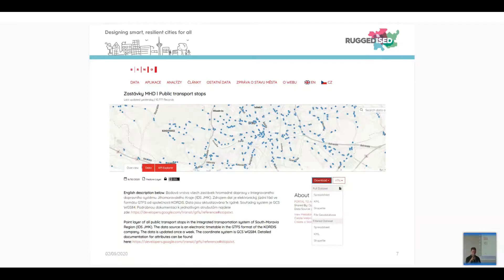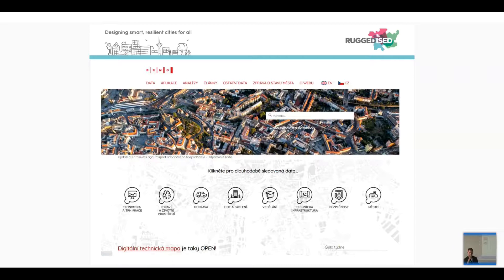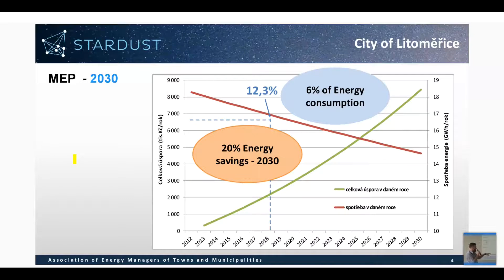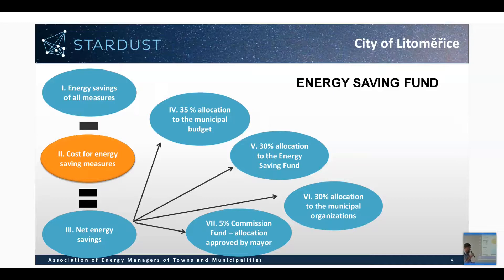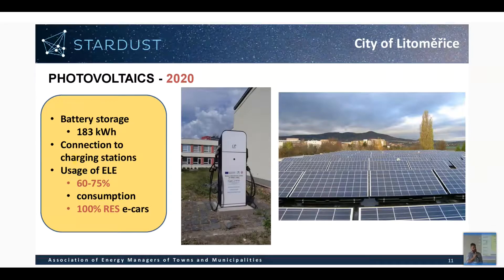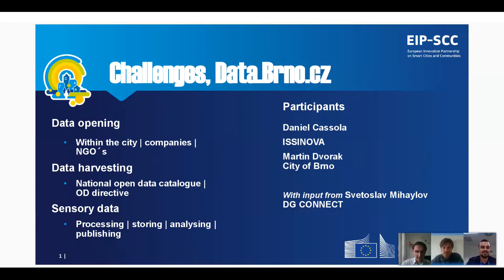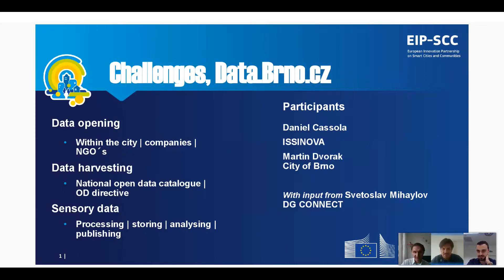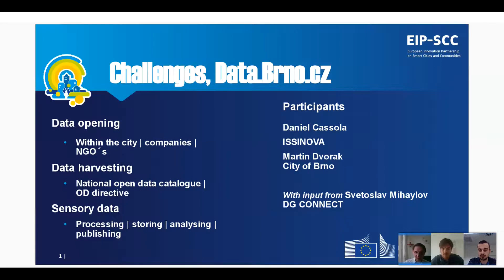EIP-SCC General Assembly, Sept 2nd - 3rd, 2020, Urbis Fair Brno (CZ) & online - Session 3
General Assembly of the EIP-SCC, Sept 2nd - 3rd, 2020, Session 3: From replicators to implementers

The essence of any Replication process is to take advantage of previous efforts, innovations and knowledge applied, collect the lessons that can be learned and use them in the most suitable and appropriate way, keeping in mind the specific nature of the different local contexts.

The possibilities from effective replication are clear, and the city of Brno (RUGGEDISED) and the City of Litoměřice (Stardust) are two examples of how ambitious local governments can work to quickly improve their ‘Smartness’ for the benefit of the environment, the citizens and the economy. Alongside more than a hundred European Smart Cities they share their experiences from the so-called Lighthouse projects through the Smart Cities Information System (SCIS) and the  European Innovation Partnership on Smart Cities and Communities (EIP-SCC).

This workshop brings together cities - Fellow, Lighthouse and other cities not yet involved in a Smart City project – as well as the European Smart City initiative SCIS working to share knowledge learnt from the Smart Cities and Communities projects under the Horizon 2020 EU funding programme. The aim of this event is to facilitate knowledge sharing and to allow participants to hear from other cities’ experiences and grasp different perspectives on the ways a smart city project is planned, implemented and managed.

Speakers:
- Han Vandevyvere, Project Coordinator, Smart Cities Information Systems (SCIS)
- Svetoslav Mihaylov, European Commission, DG Connect
- Dr. Jaroslav Klusák, Energy Manager, Smart City Litoměřice
- Robert Spál, City of Brno, GIS Specialist
- Martin Dvořák, City of Brno, GIS Specialist
- Daniel Cassolà, ISINNOVA
- Loriana Paolucci, ISINNOVA